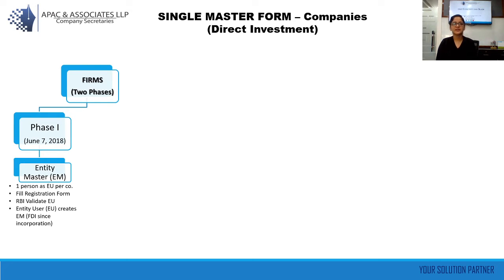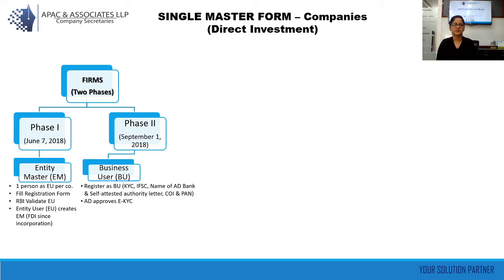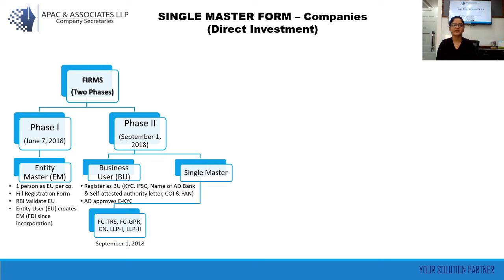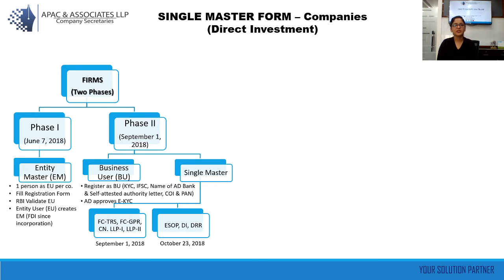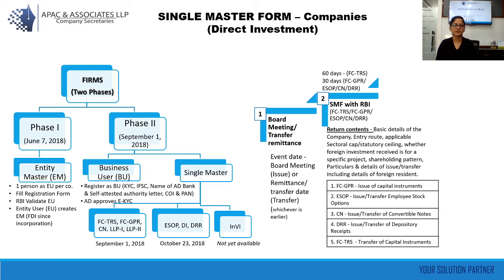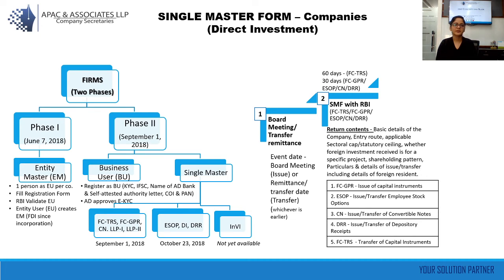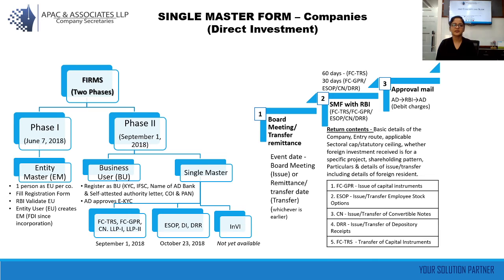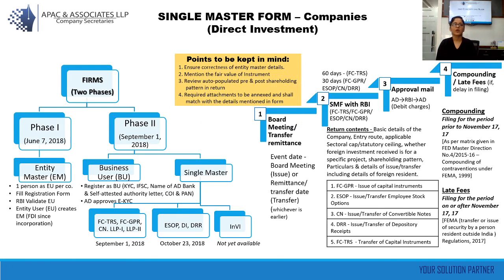Single Master Form – Companies(Direct Investment)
This PPT summarizes the concept of the single master form on the FIRMS portal introduced by the Reserve Bank of India and the process & filing requirements for direct investments received by an Indian Company covered in one slide presented by Manju Kaushik, Manager, APAC & Associates LLP, Company Secretaries.

You can refer to our other videos published on our youtube channel.